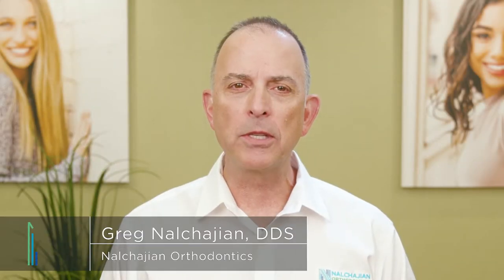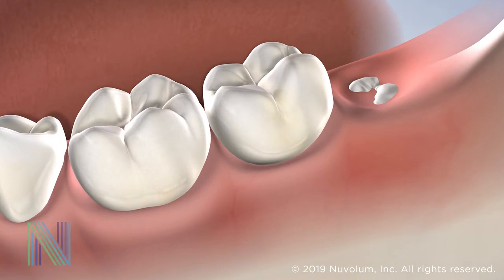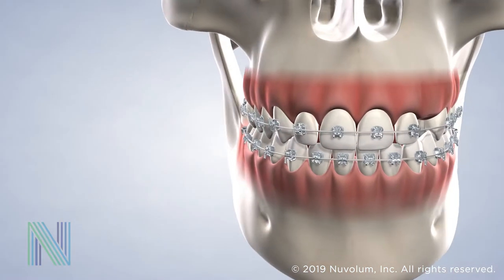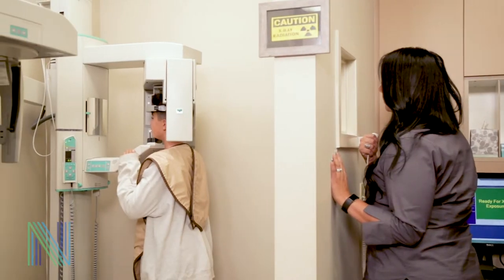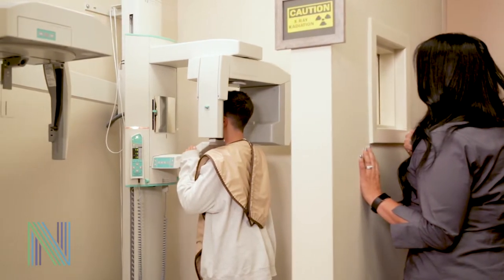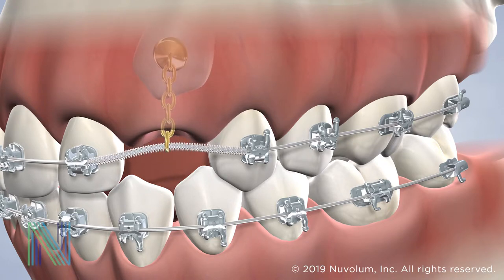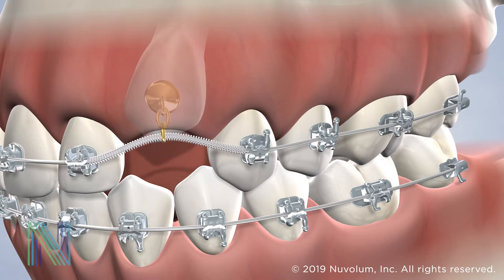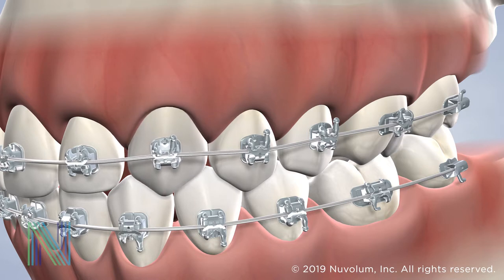Guided Eruption of Impacted Teeth in Fresno CA: Dr. Greg | Nalchajian Orthodontics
Sometimes, permanent teeth are unable to grow into the mouth properly. This is known as impaction. When this happens, the new tooth that sits below the gums remains trapped or only partially erupted and can be caused by tooth, bone, or soft tissue. Wisdom teeth and canines are the most common teeth affected by impaction, although incisors, premolars, and molars are all susceptible.

Receiving his Bachelor of Science degree in Engineering from UC Irvine in 1982, Dr. Greg earned his dental degree USC and his certificate in orthodontics from the Eastman Dental Center in Rochester, New York. Dr. Greg loves being an orthodontist and makes the safety and comfort of his patients his top priorities. He cares for each patient as if they were a part of his own family. A native of Fresno, Dr. Greg is unwavering in his high standards for patient care and ensures every patient and parent feels welcome and at ease.

Nalchajian Orthodontics
7501 N Fresno St, Suite 105

Nalchajian Orthodontics
1615 Shaw Ave, Suite 107

Nalchajian Orthodontics
Greg Nalchajian, DDS
Nicole Nalchajian, DDS, MSD

Services Offered:
Traditional Braces | Invisalign® | Separators | Retainers | Palatal Expander | Bite Correction | 3D Scanning and Digital Impressions | Assisted Eruption of Impacted Teeth | Emergency Orthodontics | Temporary Anchorage Device | Teeth Whitening | AcceleDent Aura | Early Orthodontic Treatment | Adult Orthodontics

Cities Serviced:
Fresno | Clovis| Madera | Oakhurst | Prather | Coarsegold | Sanger | Selma | Kerman | Fowler